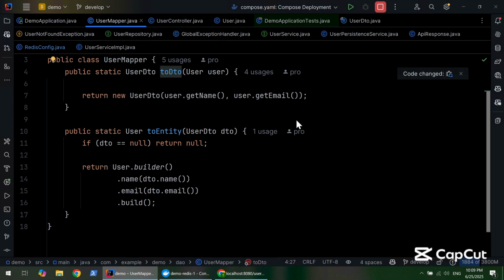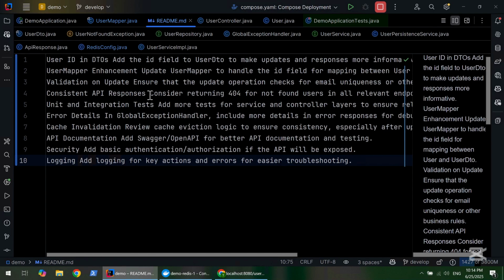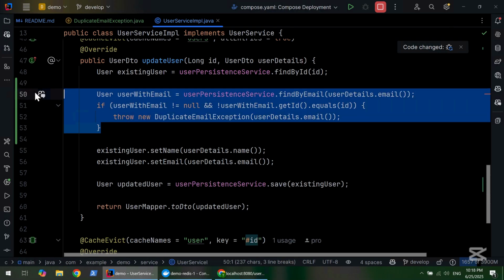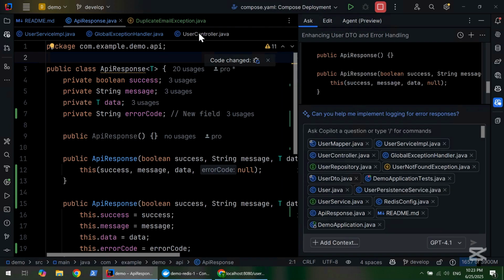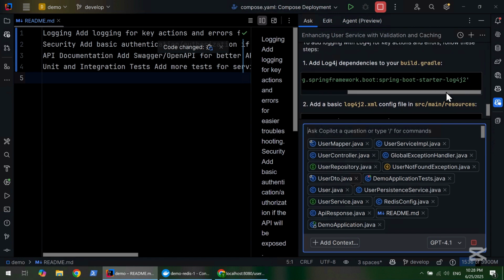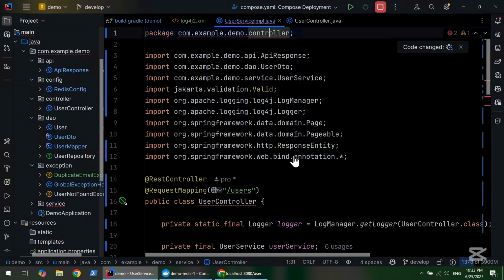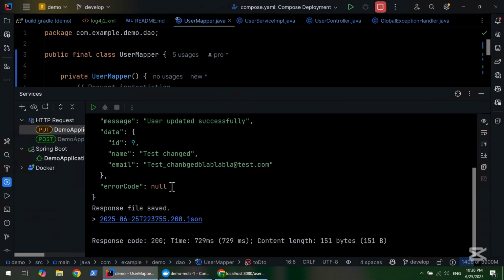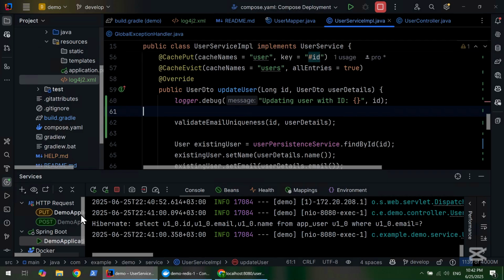Spring Boot Tutorial 2025: Master Error Handling, Caching & Logging | Full Course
🚀 Spring Boot API Improvements You Need to See!

In this video, we walk you through key enhancements made to a Spring Boot User Management API that significantly improve reliability, maintainability, and observability:

✅ Enhanced Error Handling
Added global exception handling with detailed error codes and messages — making debugging easier and client feedback clearer.

✅ Cache Consistency
Refined cache eviction logic ensures both individual user and user list caches stay in sync after updates and deletions.

✅ Structured Logging with Log4j2
Integrated Log4j2 to provide clean, structured logs across services, controllers, and exception handlers — essential for debugging and monitoring.

✅ Standardized API Responses
All endpoints now return consistent responses, including error formats — improving front-end integration and developer experience.

🎯 Whether you're maintaining a production system or building your first backend project, these improvements will help you build cleaner, more professional APIs.